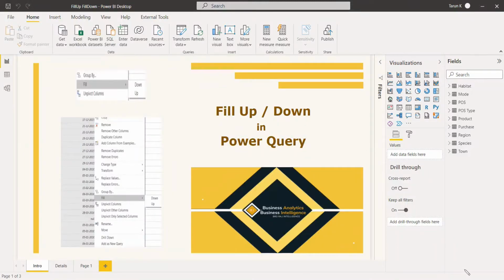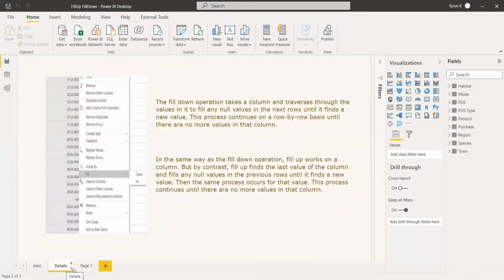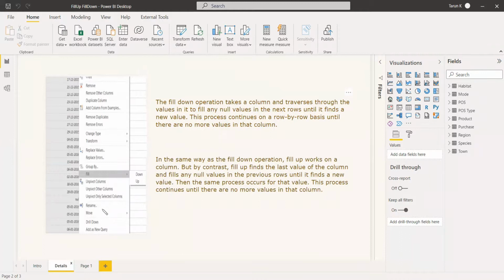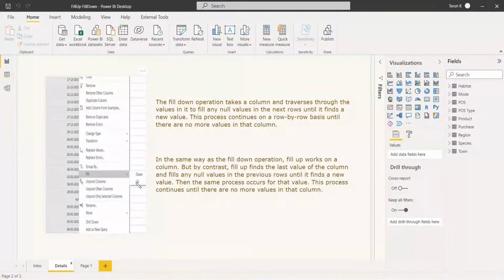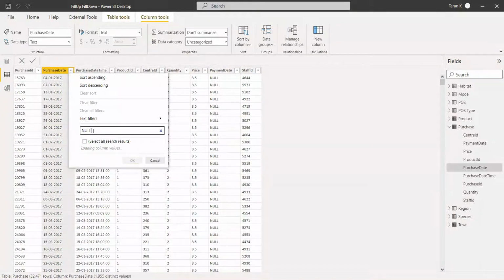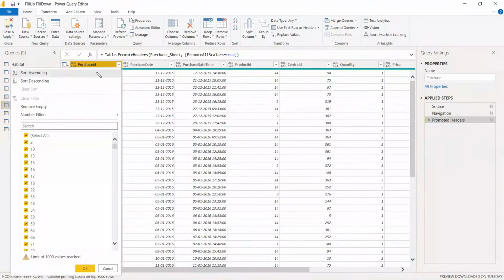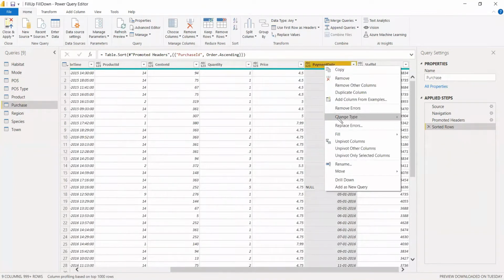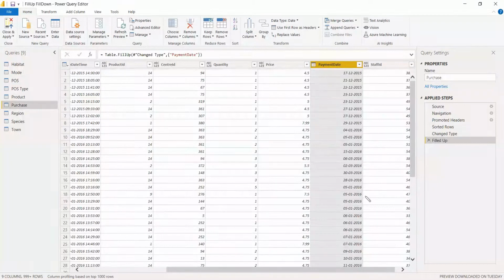Fill Up Down | Power Query | Transformation | Cleaning | Power BI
Power Query  has a Fill function that allows us to fill cells with the value above or below.
You can use fill up and fill down to replace null values with the last non-empty value in a column